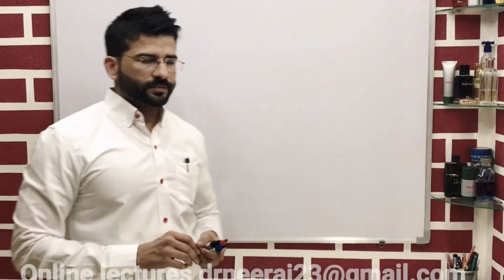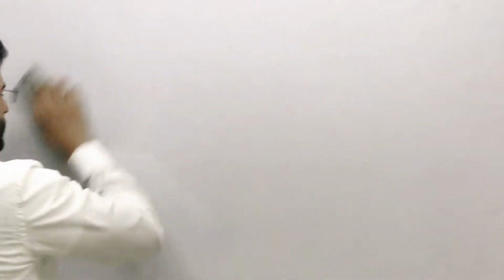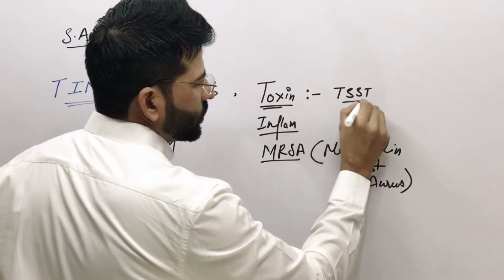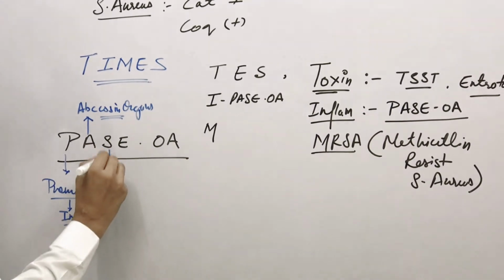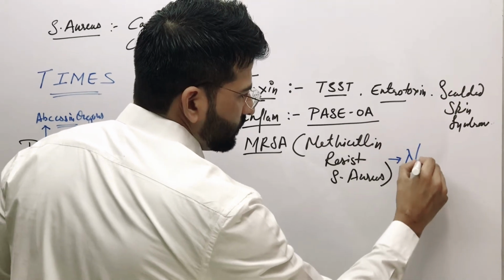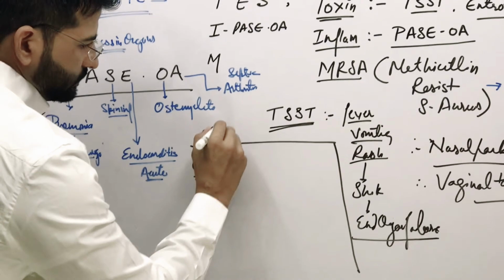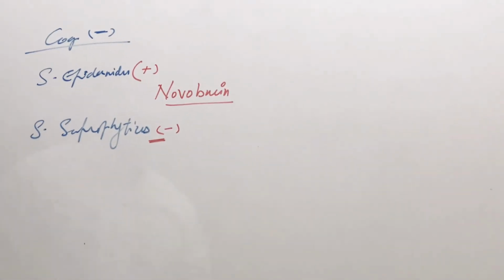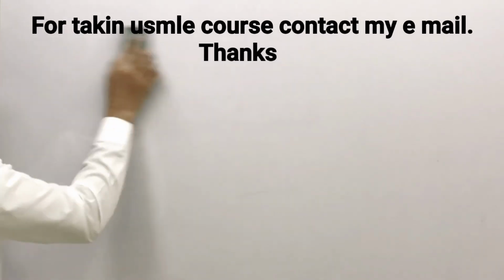USMLE Step 1 preparations :: Staphylococcus aureus - Microbiology